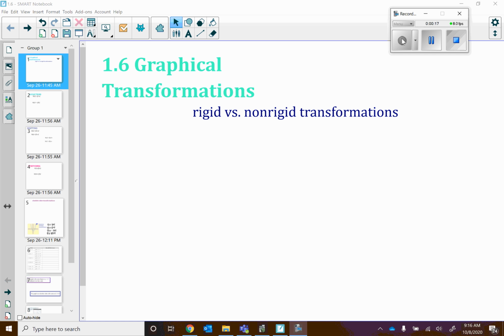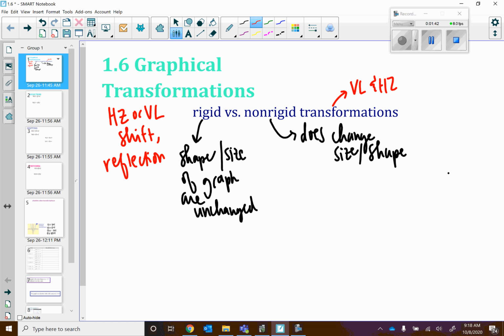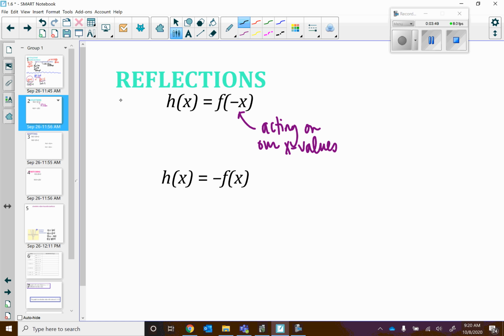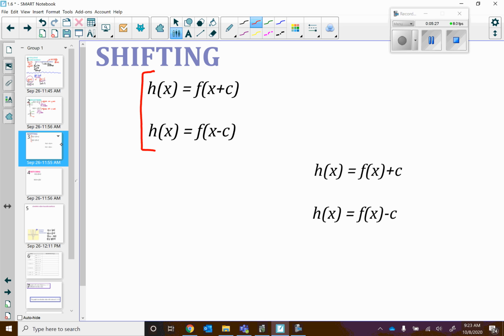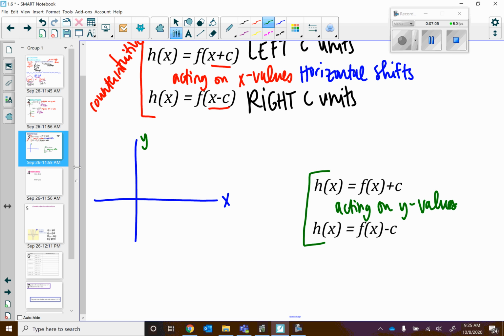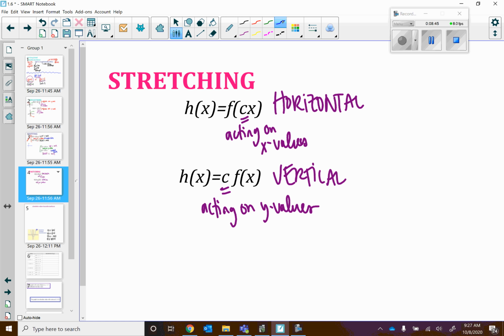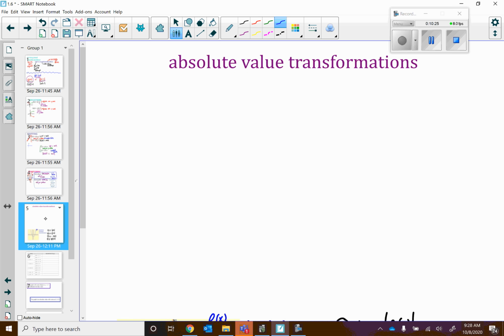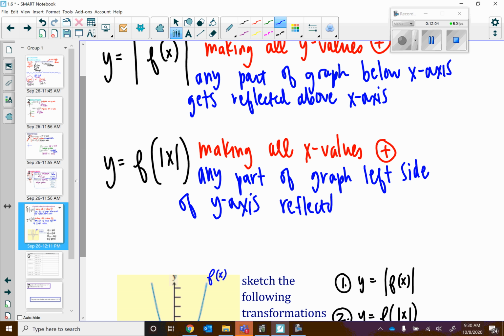1.6 Notes - Transformations of Graphs